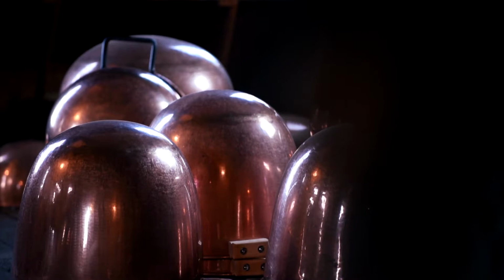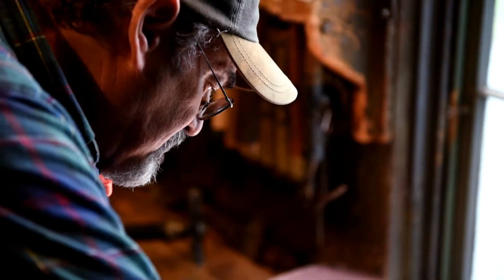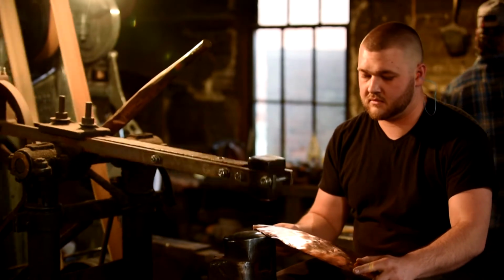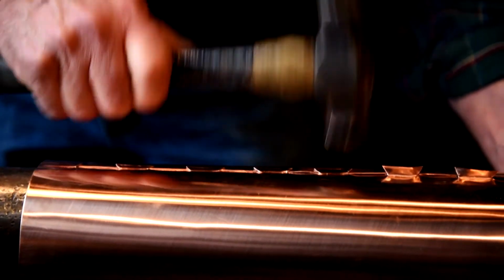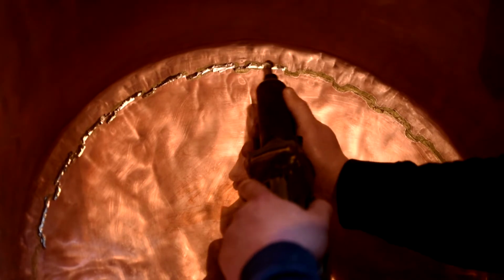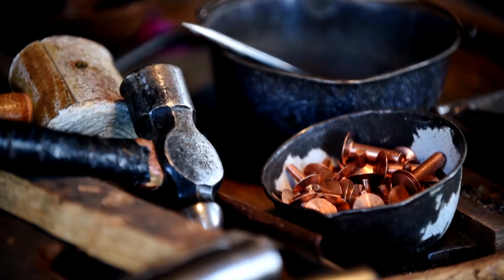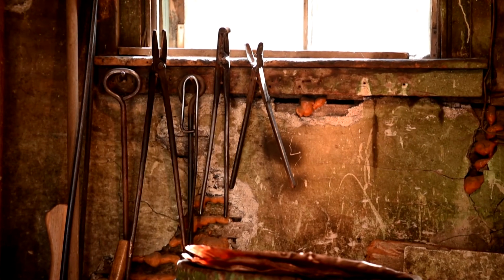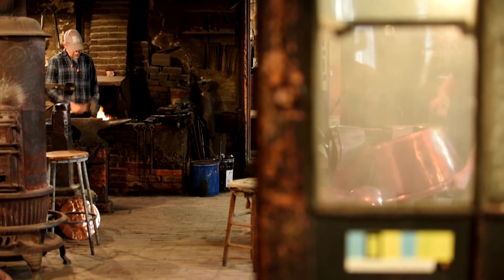Bucyrus Copper Kettle Works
Since 1874, copper kettles have been hand crafted at this small shop in Bucyrus, Ohio. From Our Ohio Show 1201